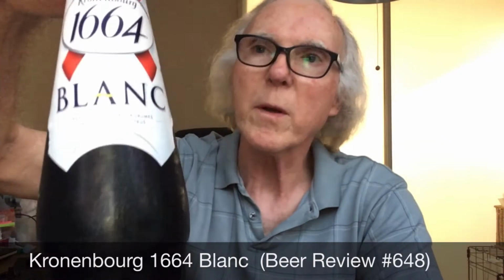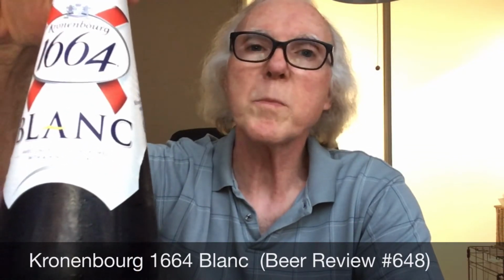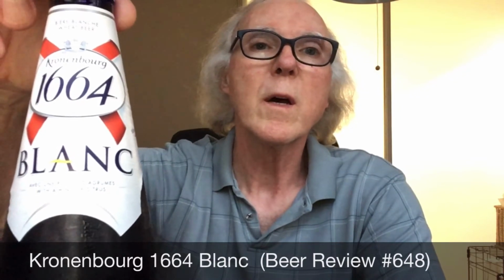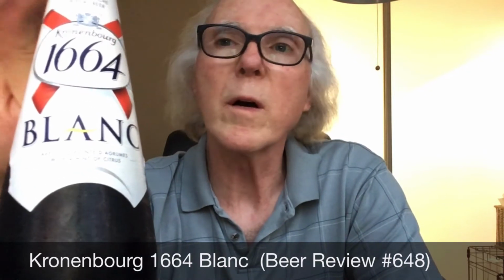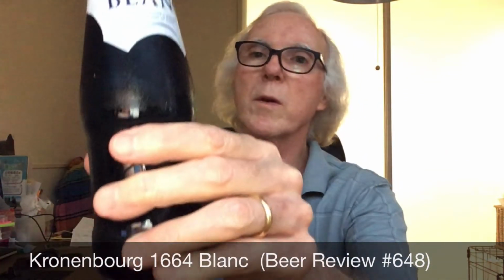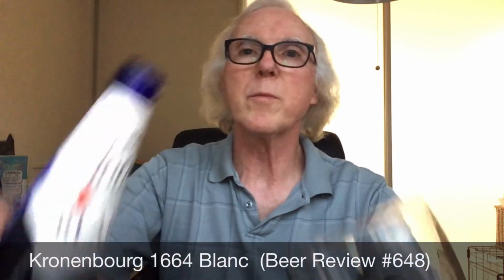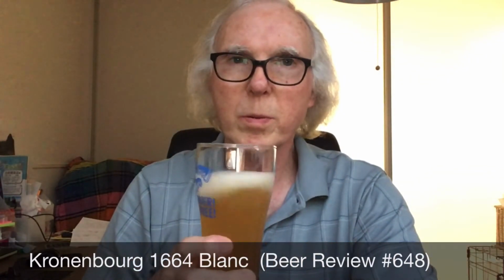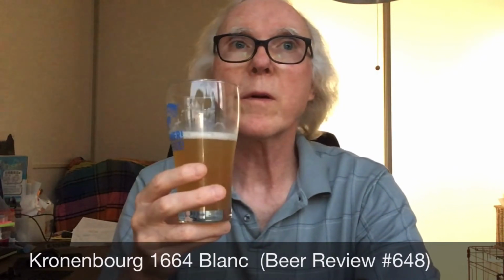Kronenbourg 1664 Blanc (Beer Review 648)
Areview of Kronenbourg 1664 Blanc